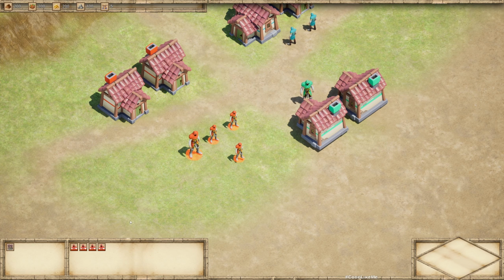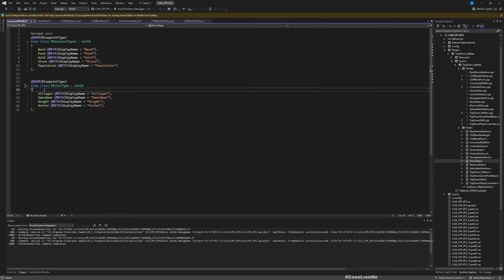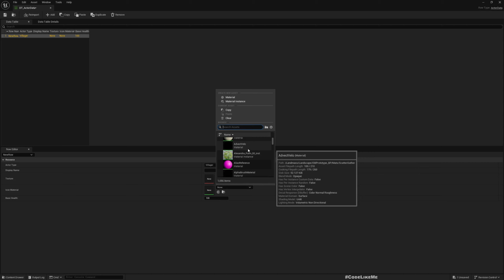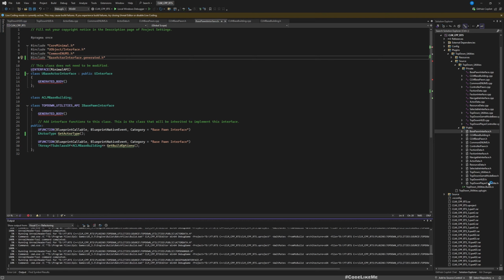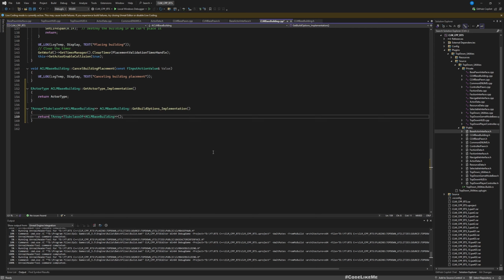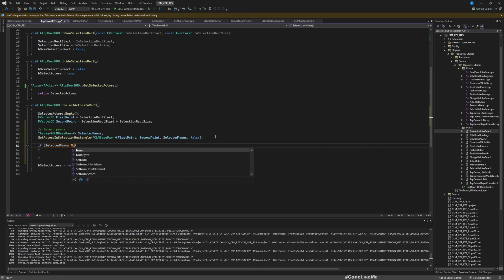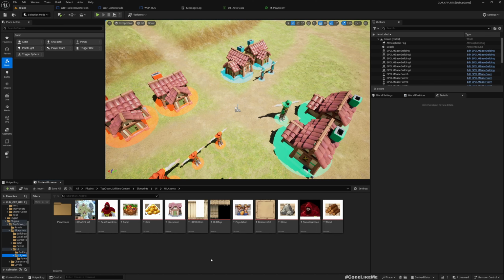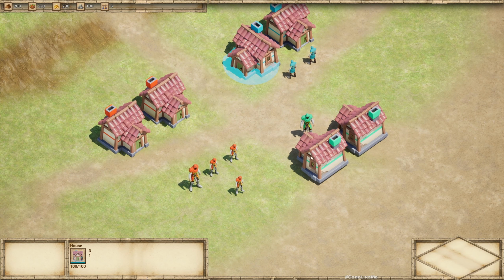Unreal Engine 5 Real Time Strategy Game with C++ - Part 27 - Building Details Panel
This is the 27th  part of the tutorial series, where we are going to implement a Real Time Strategy game using Unreal Engine and C++. In this episode, We are going to work on how to show building details on the HUD for the selected building. At the end, when we select a building, details such as the icon of the building and health/hitpoints of the building will appear in the details panel on the HUD. To facilitate this, we will have to refactor some of the systems we have worked on in our game.